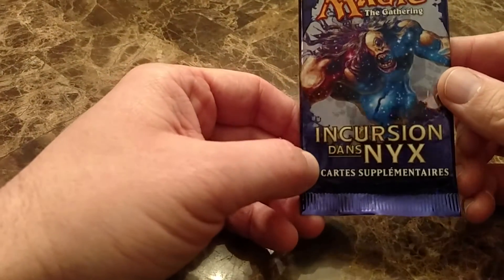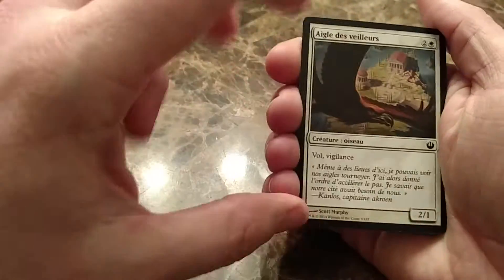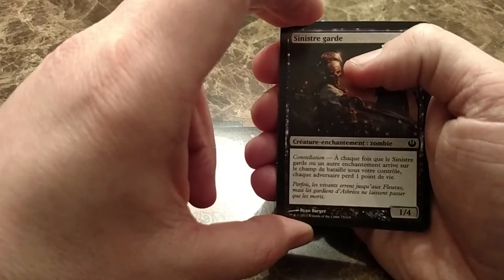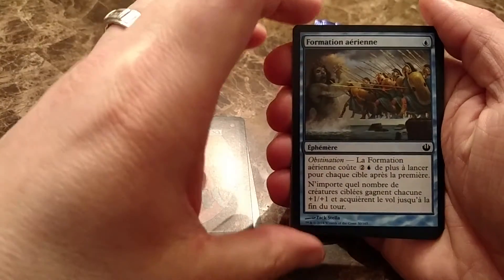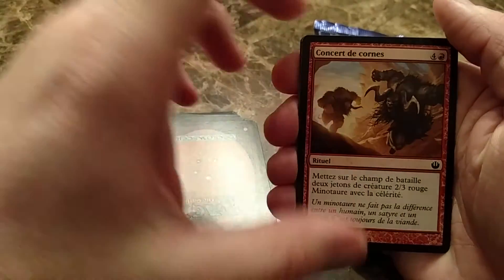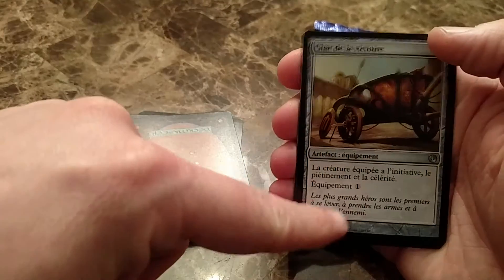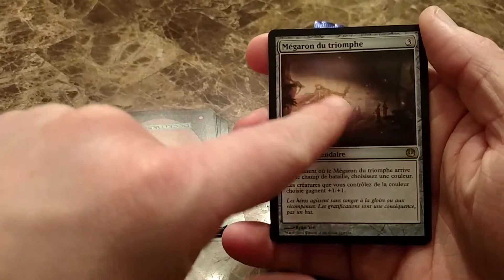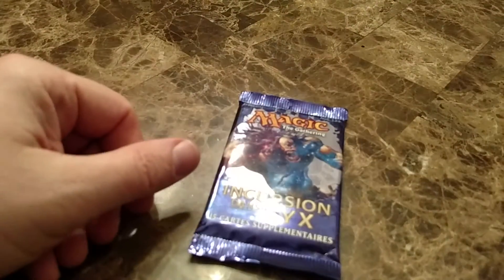French Journey Into NYX booster pack opening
Me opening a French language booster pack of the Magic the Gathering set journey into Nyx